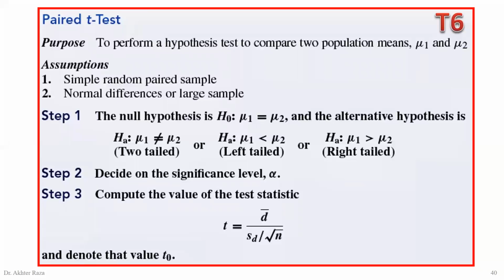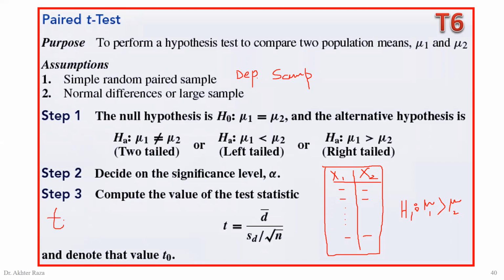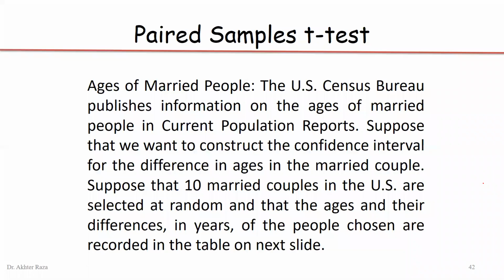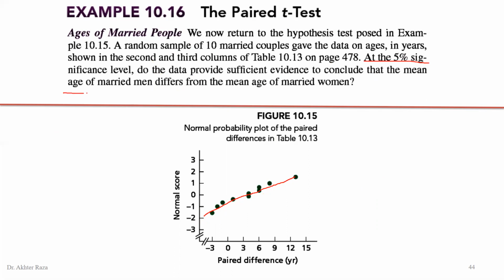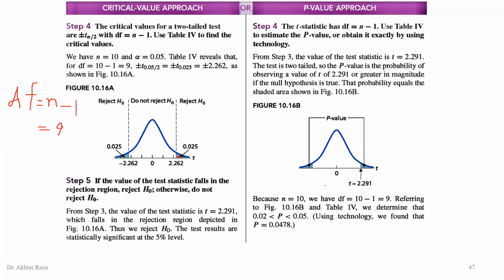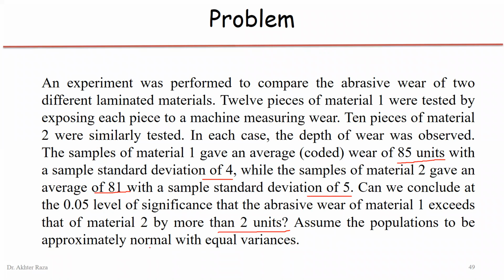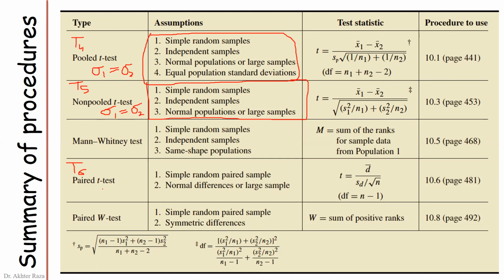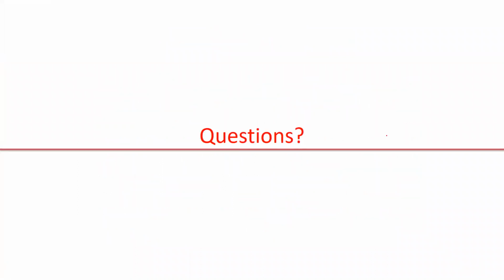testing equality of two population means using paired t test